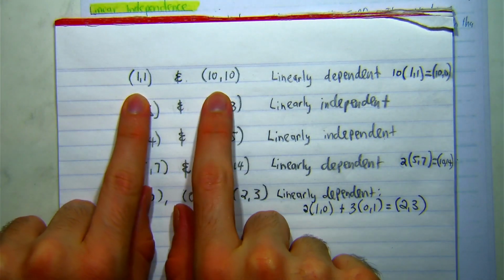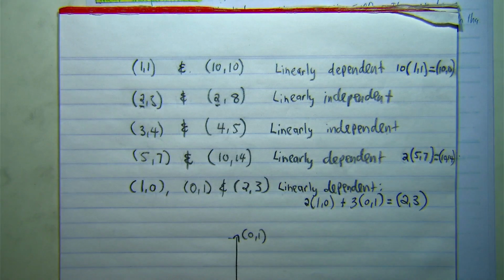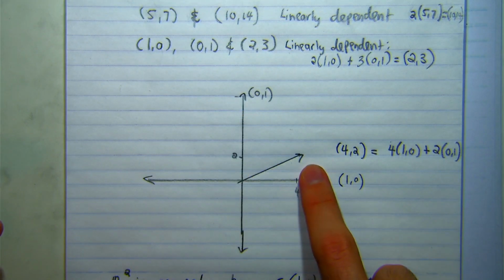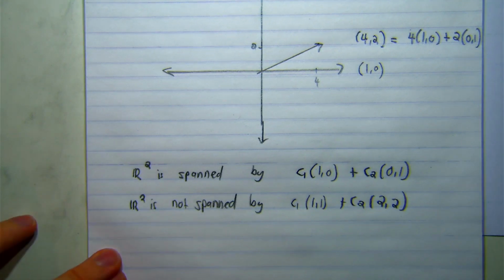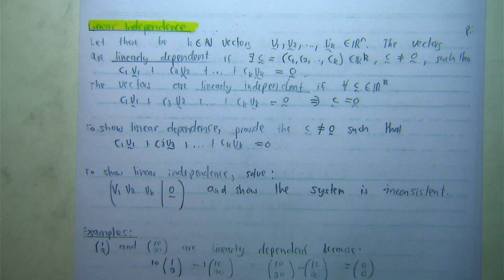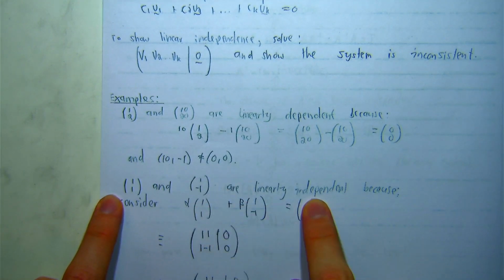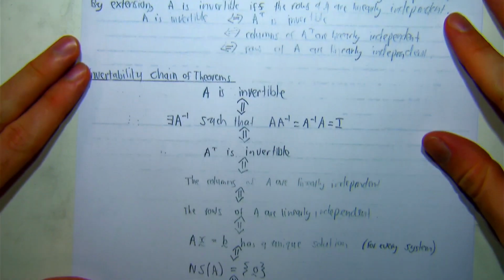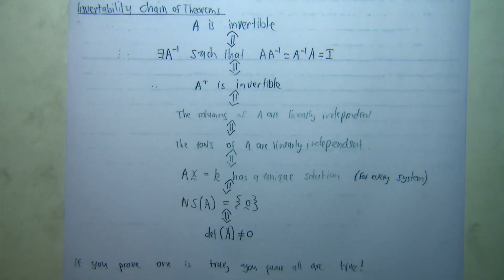Linear Independence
Linear Independence is a fundamental concept in linear algebra that plays a crucial role in many areas of mathematics, economics, engineering, and computer science. In this video, we'll be covering the fundamental concepts of Linear Independence, including what it means for a set of vectors to be linearly independent, how to determine linear independence, and why it's important.